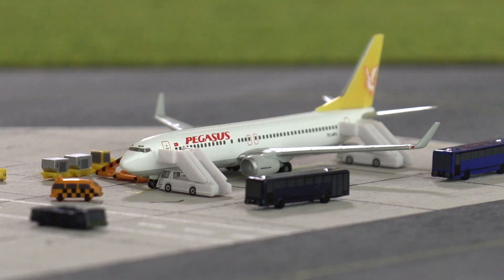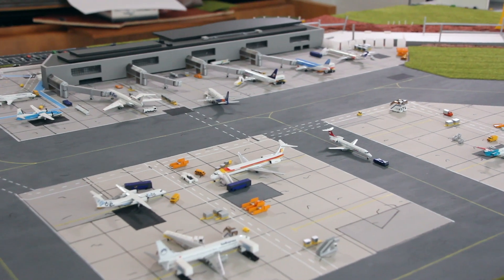Cardiff - The Olympic Spirit | S2E5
The Olympic Spirit

The airport is turning into a massive building site as the terminal expansion is coming along nicely just like the new BA maintenance hangar or the new General Aviation Terminal. Meanwhile the airport is keeping busy thanks to the increased charter traffic to many holiday destinations and Athens due to the Summer Olympics.

Each season of the series will play out 1 year with season 2 portraying the year 2004 at the airport.

Cardiff is a fictional series that will feature made up but also inspired by real life events from the respective time period.